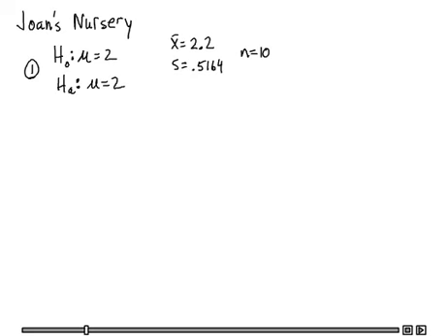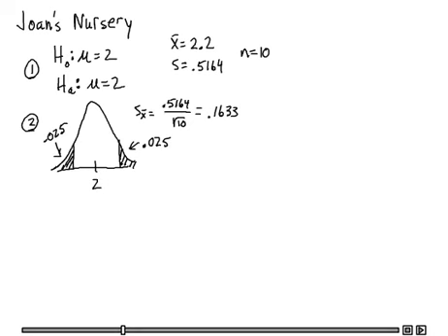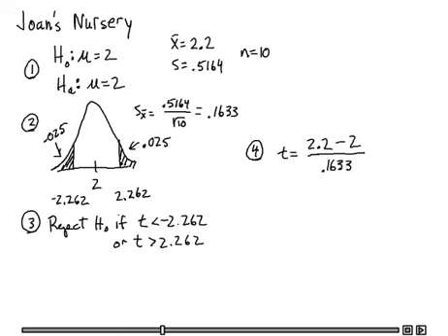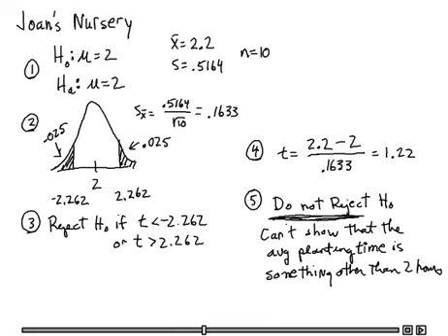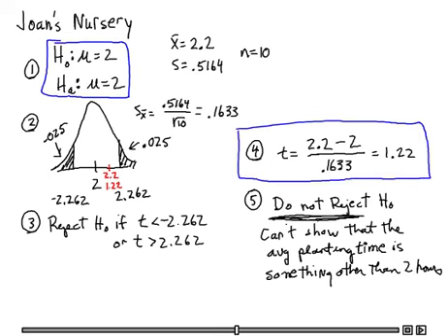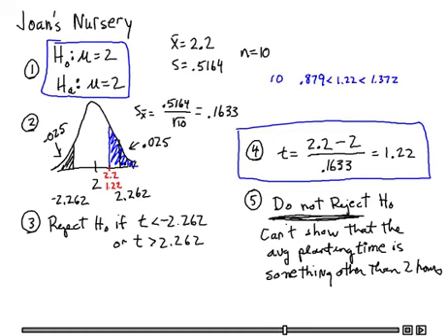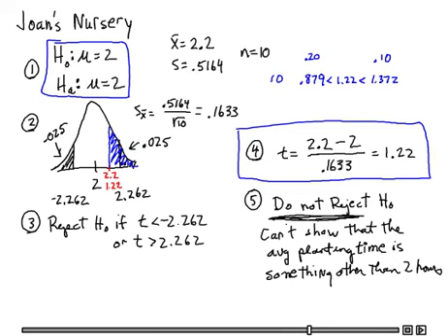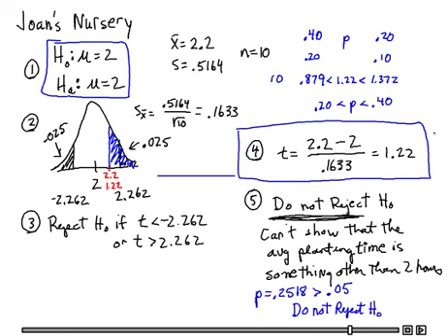MAT 2170 Joans Nursury was Lecture69 4 2t